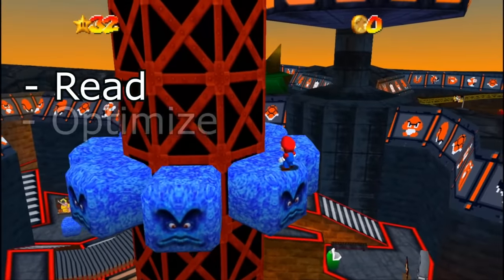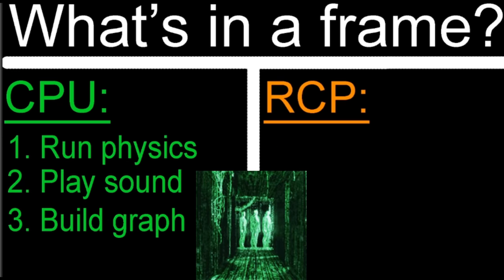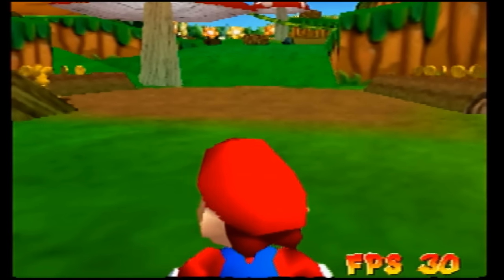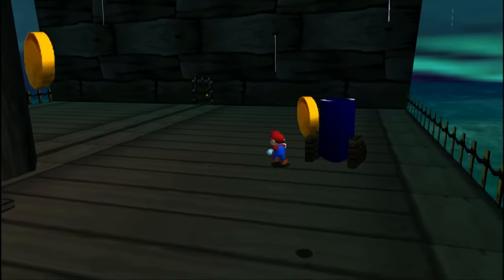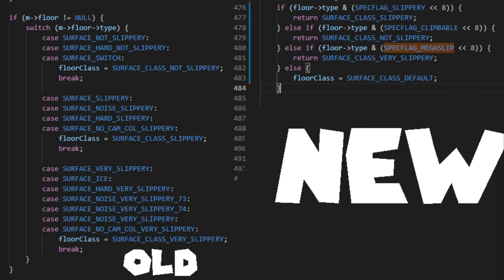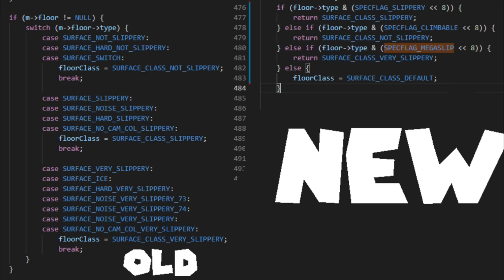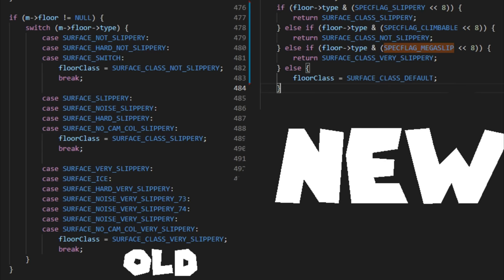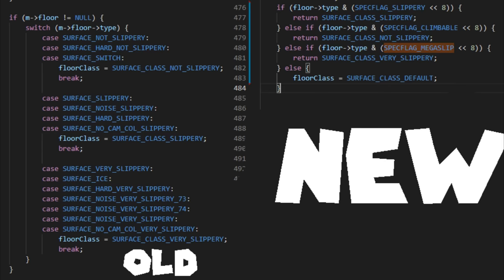FIXING the ENTIRE SM64 Source Code (INSANE N64 performance)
Could this bring Luigi back?